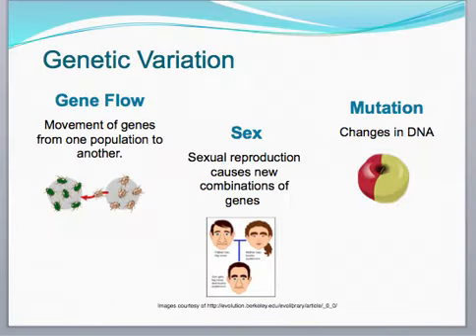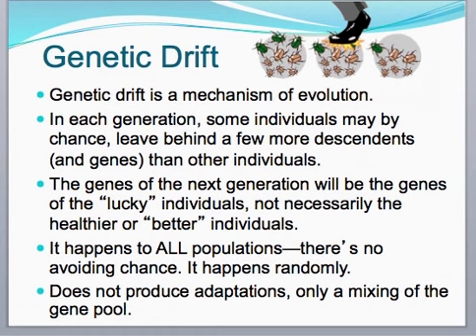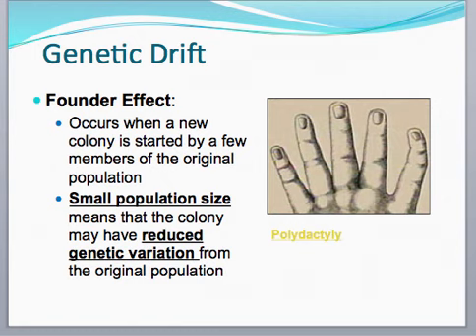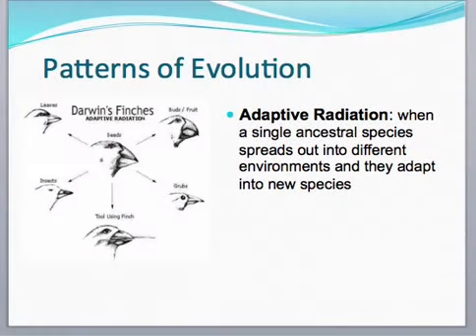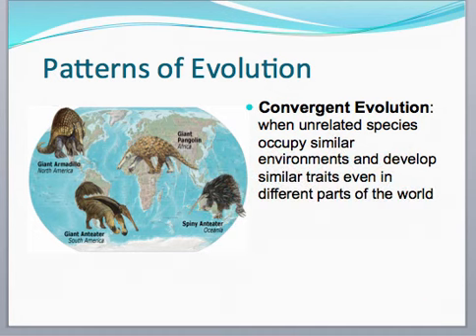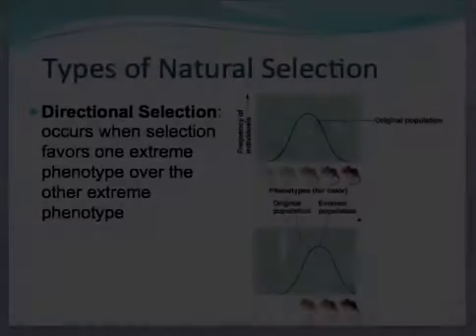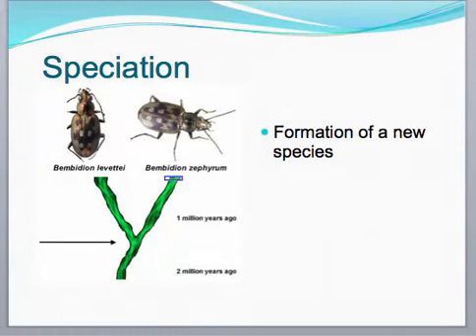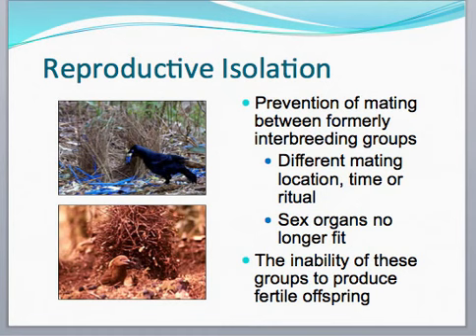Evolution Genes Patterns